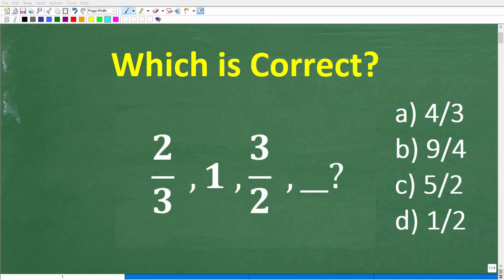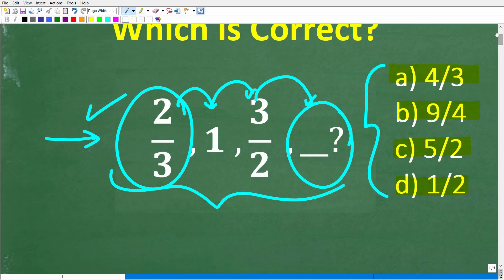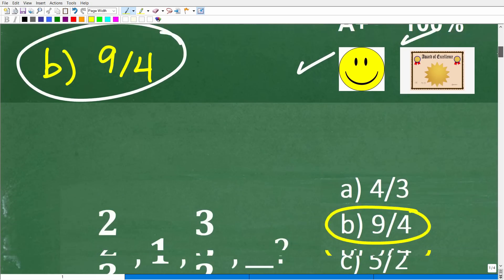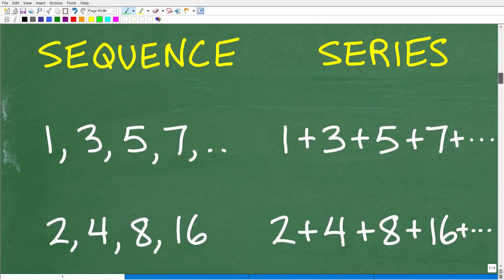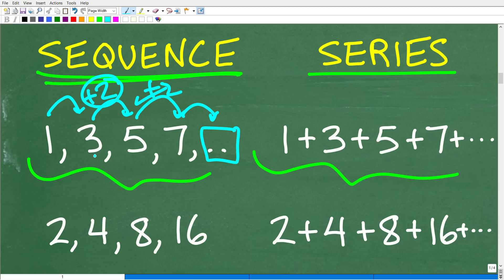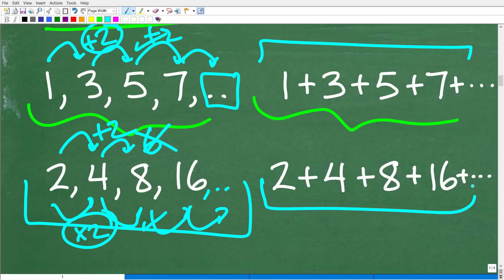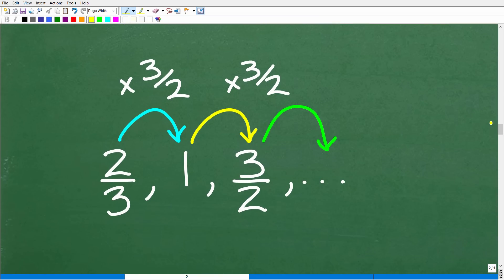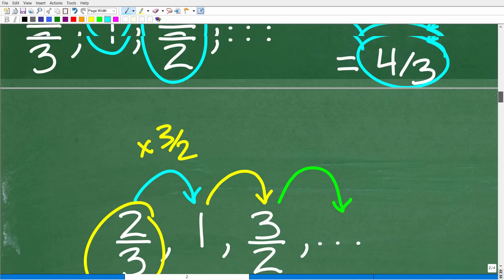2/3, 1, 3/2, ___What is the next number is the pattern?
Find the next number in a pattern of numbers - sequence, arithmetic sequence terms.

• HOMESCHOOL MATH
• COLLEGE MATH